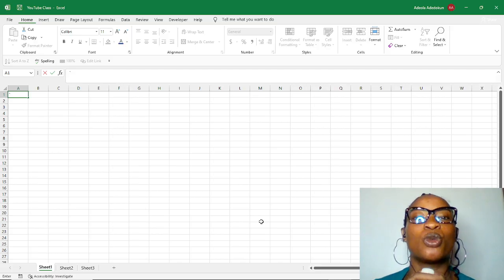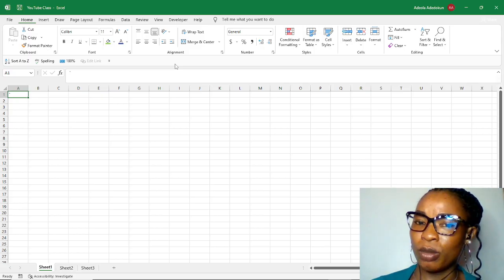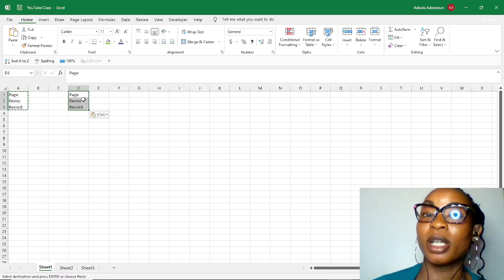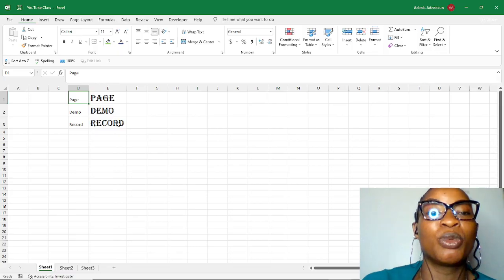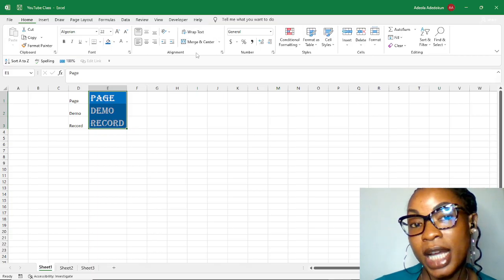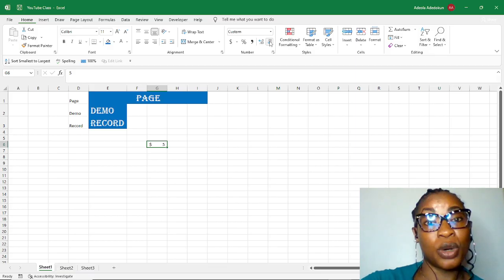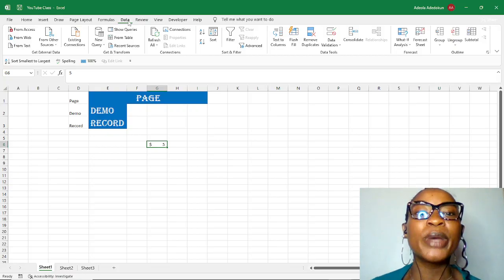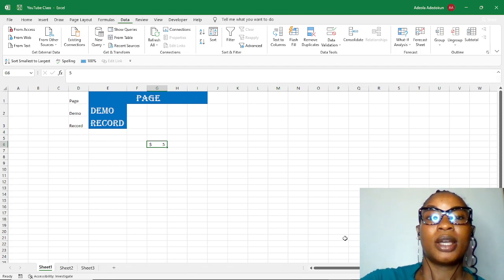ABC of Excel Part 3. (Navigating the Excel Ribbon)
This video shows you what the Excel ribbon is all about. How to navigate the ribbon, it's uses, and easier ways to use it.